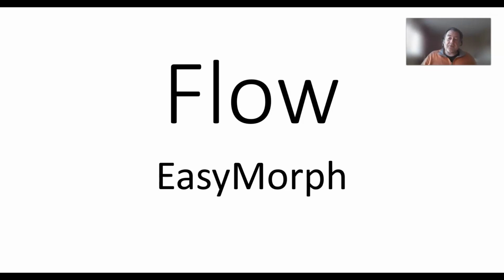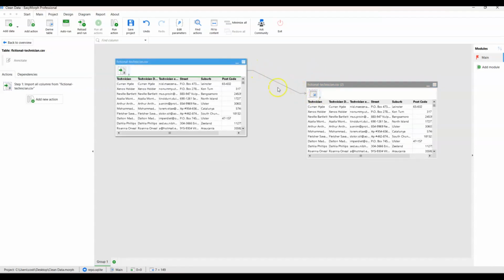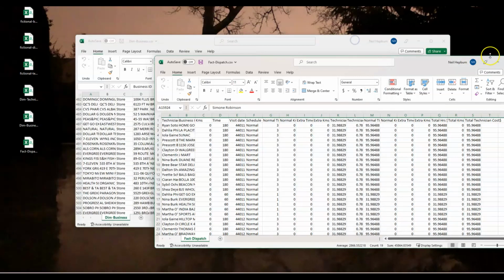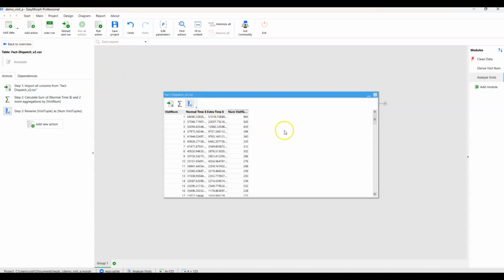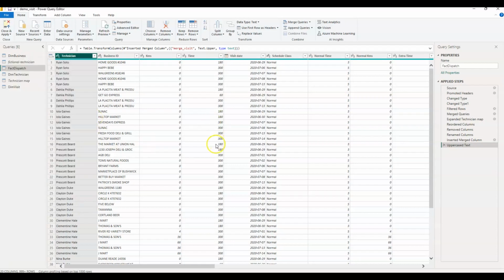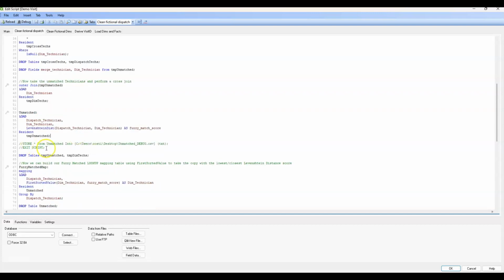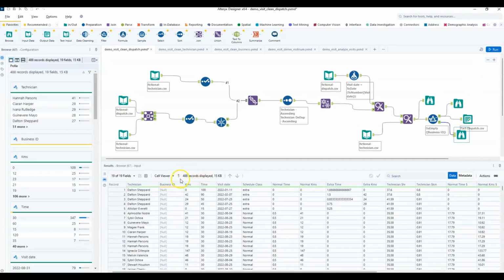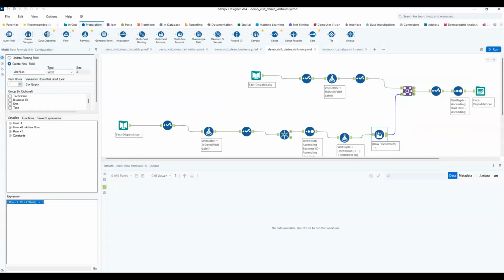Why EasyMorph puts you in the flow state like no other tool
In this video, Neil Hepburn offers an original and practical view of EasyMorph (a visual data preparation tool) by explaining the concept of a "flow" state - a state in which you reach top concentration and remain most productive for hours. Neil compares EasyMorph to other data preparation tools such as PowerQuery and Alteryx, as well as the SQL-like Qlik script, and demonstrates why other tools don't let you benefit from the "flow" state as much as EasyMorph and why therefore you are more productive with EasyMorph than with any other data preparation/ETL tool.

The video was recorded by Neil. We're publishing it "as is" with a few minor video edits.

0:00 Intro: What is a flow state?
5:26 Overview: Raw data walk thru
6:50 EasyMorph demo: Clean data using fuzzy matching
17:32 EasyMorph demo: Derive sequential visit num
23:48 EasyMorph demo: Analyze to test hypothesis
29:24 Power Query vs. EasyMorph
39:42 Qlik vs. EasyMorph
47:00 Alteryx  vs. EasyMorph